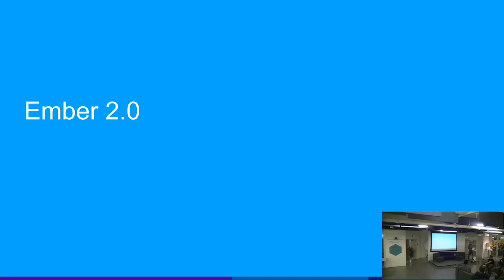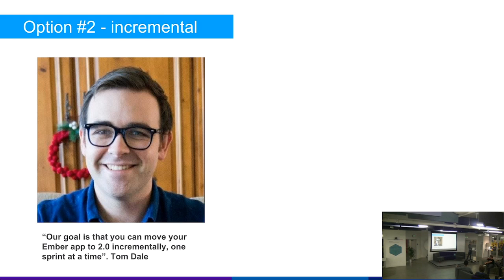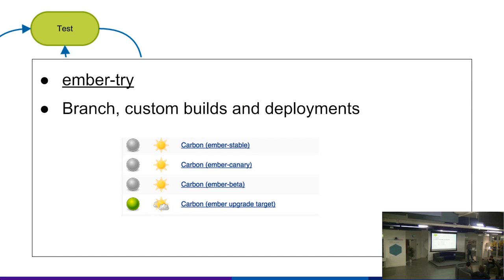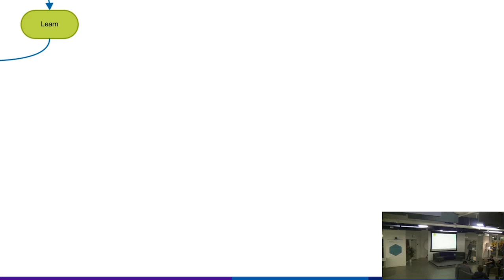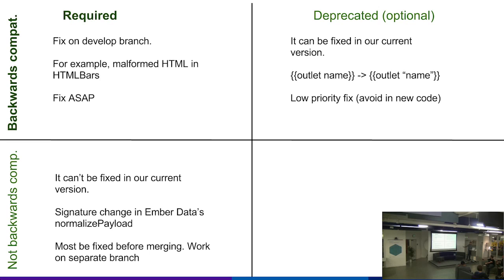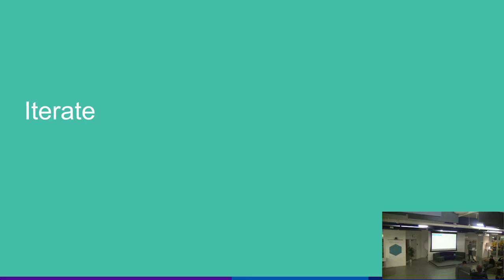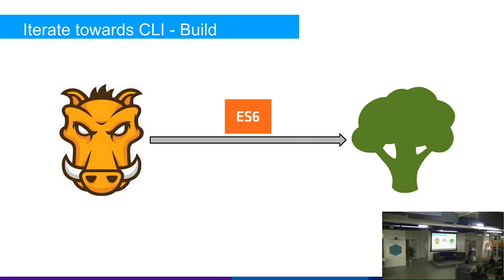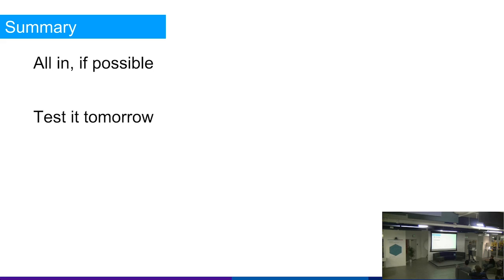Ember SF June 2015 - Keeping up with Ember upgrades by Miguel Madero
Upgrading an Ember Application can be a challenging task, specially for a large application that keeps evolving. In this presentation Miguel shows some of the strategies they're at Practice Fusion to move to Ember CLI and keep upgrading to Ember, without slowing down on feature development.